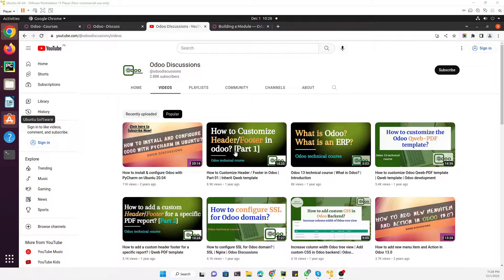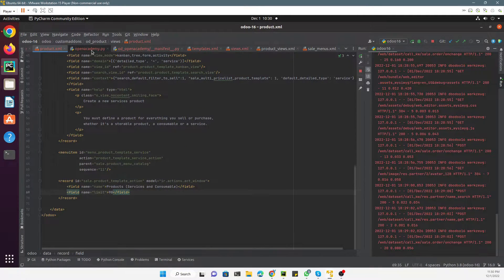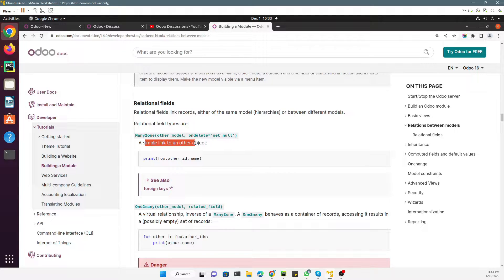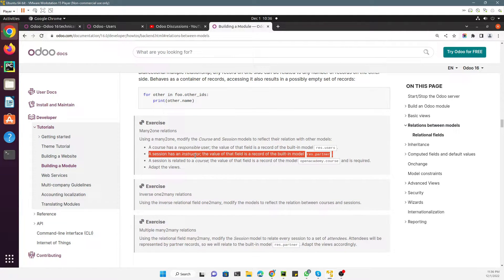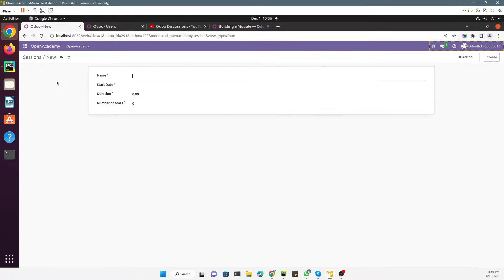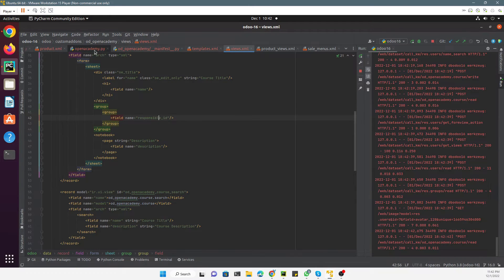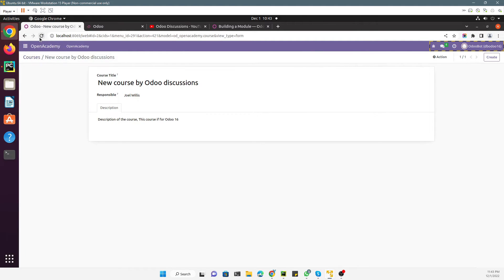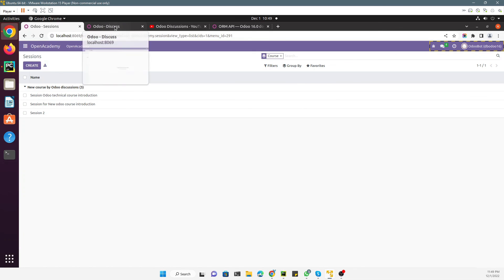How to add Many2one field in Odoo 16 | Relation between Models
How to add Many2one field in Odoo 16 | Relation between Models. What are the parameters of relational fields?